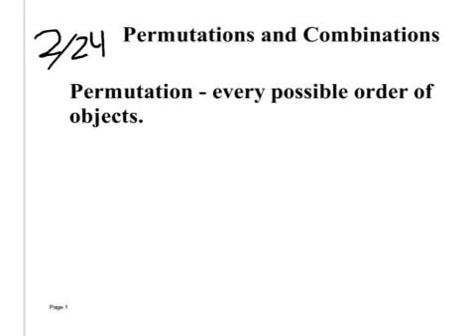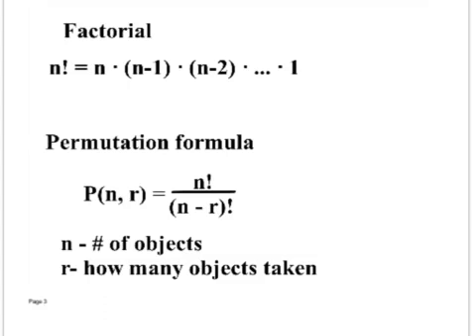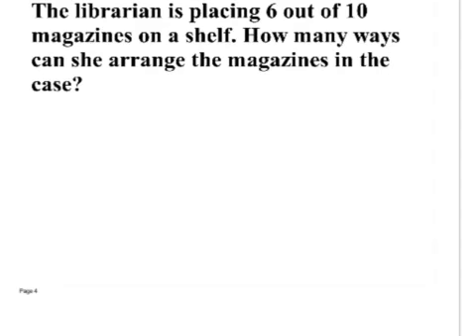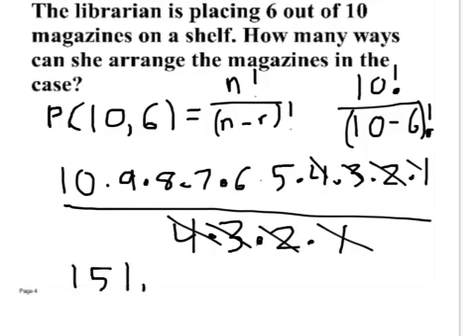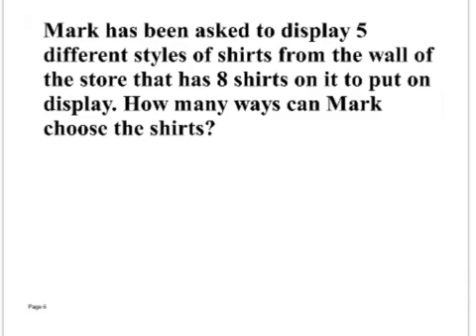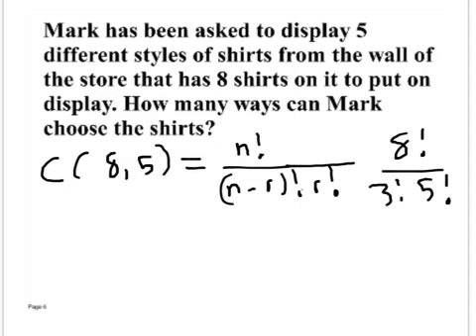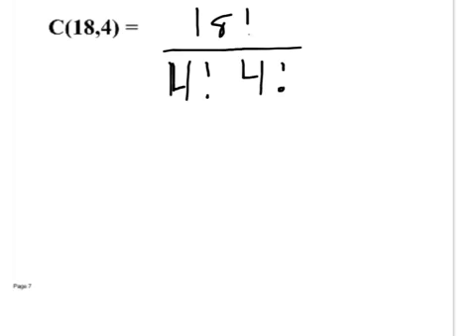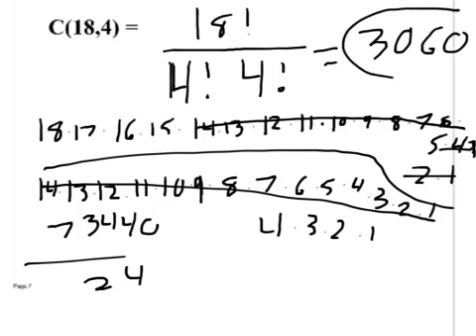Algebra 1 12.4 Notes 2/24/14